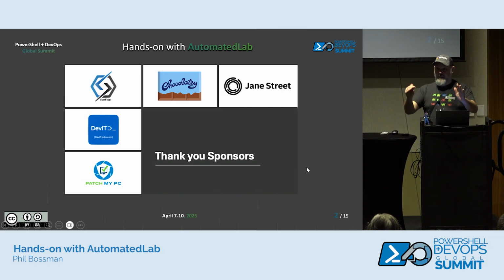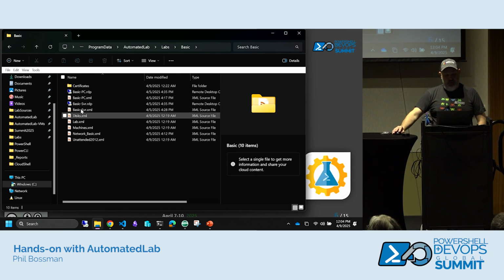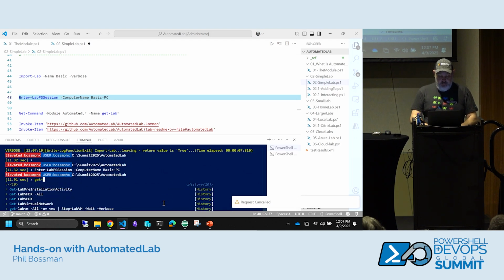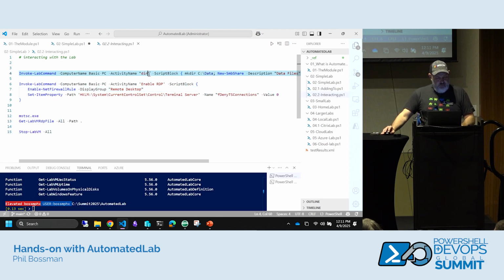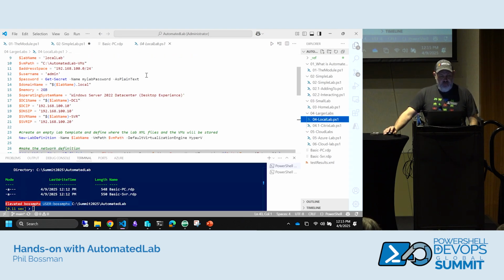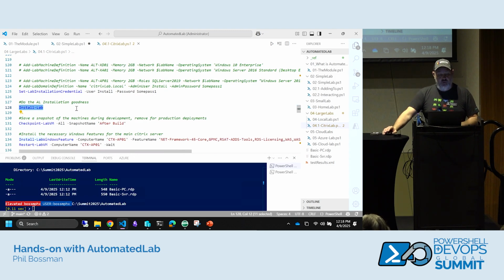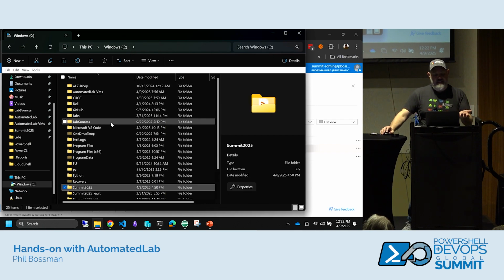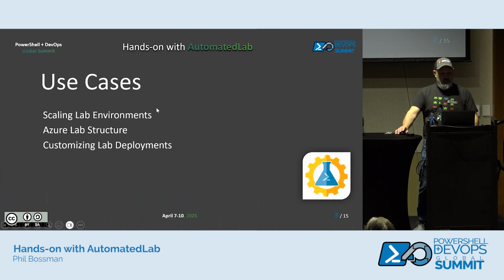Data Mining vSphere with PowerCLI by Phil Bossman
Unlock the potential of your VMware vSphere environment by leveraging PowerCLI to automate data mining and analysis. This session will demonstrate how to extract key metrics, analyze trends in resource usage and performance, and generate tailored reports using custom PowerCLI scripts. You’ll learn practical techniques to visualize data for actionable insights, enabling better decision-making and streamlined operations. Whether you’re a VMware admin or a PowerCLI enthusiast, this session will equip you with ready-to-use scripts and strategies to transform vSphere data into powerful knowledge.